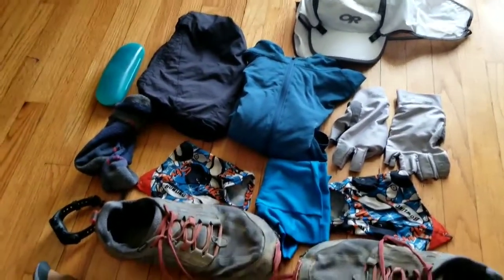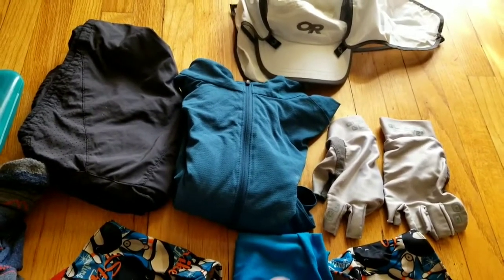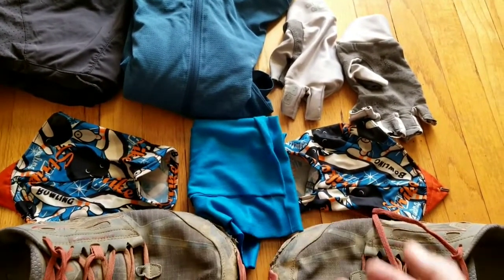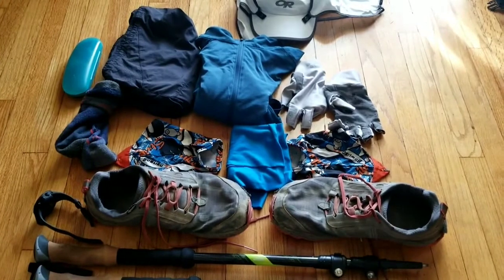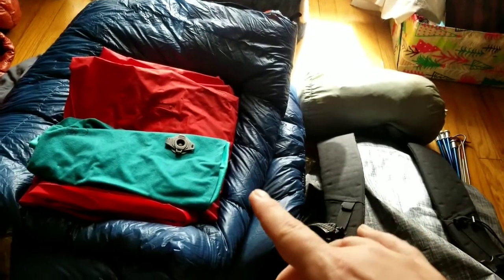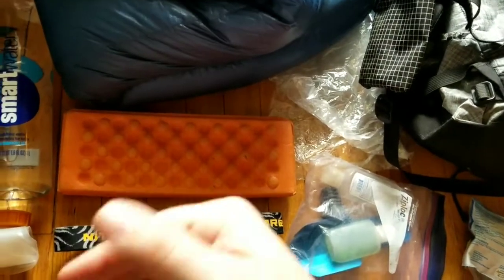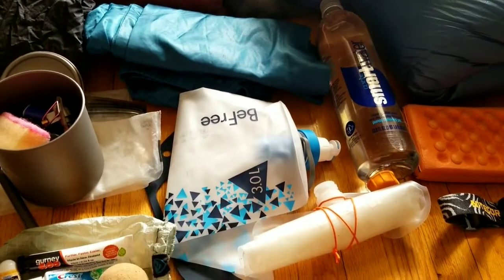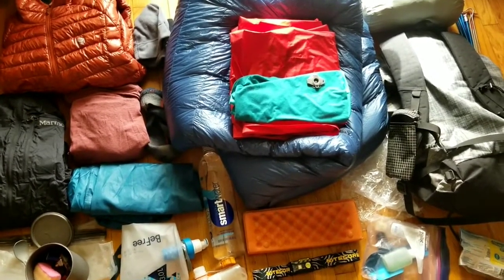ULTRALIGHT GEAR LIST: 3 days 2 nights on the California Riding and Hiking Trail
I'll be heading out for a three-day, two-night hike of the California Riding and Hiking Trail in Joshua Tree National Park. It's been a while since I did a gear list, and this seemed like a good opportunity!

My base pack weight comes in at 9 pounds, 1 ounce for this trip. Lighterpack

Despite living just a few hours away, I've never hiked Joshua Tree before, so I'd definitely love any thoughts!